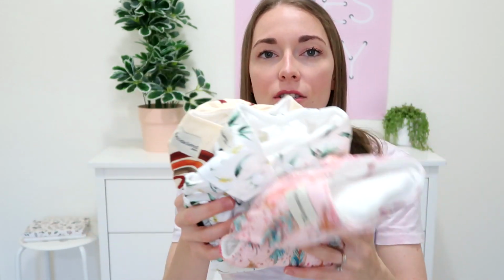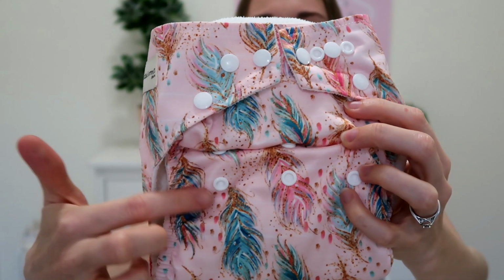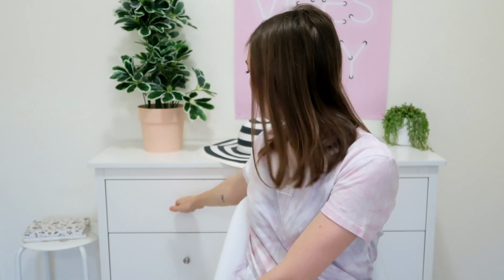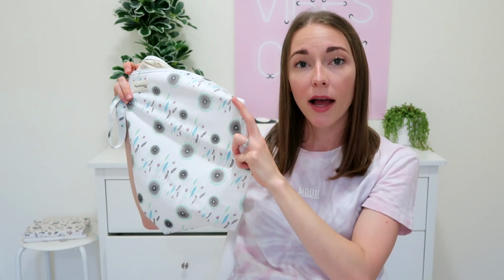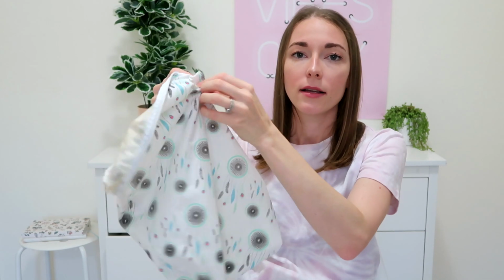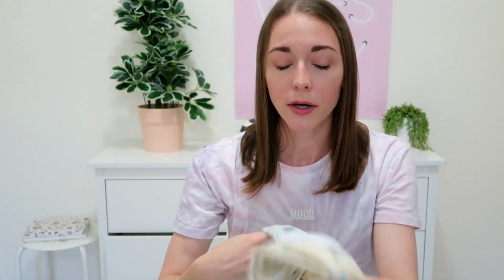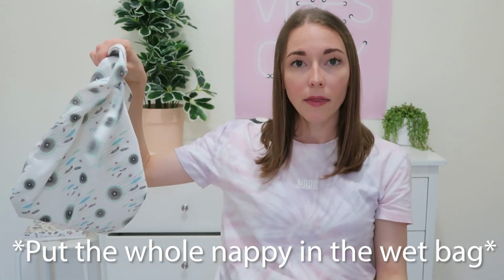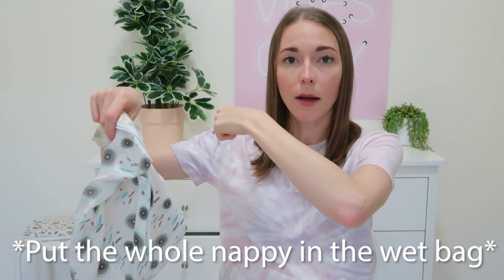Everything you need to know about modern cloth nappies | VLOGMAS DAY 13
I hope this modern cloth nappy guide for beginners is helpful to you.

B U S I N E S S   E N Q U I R E S